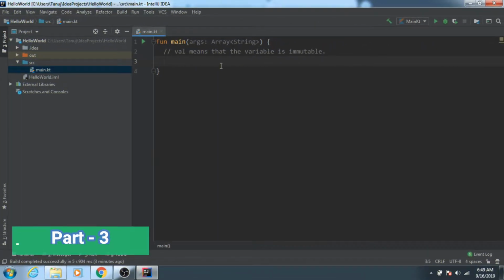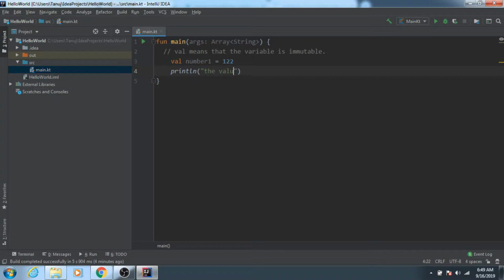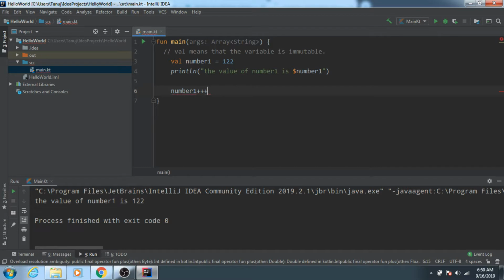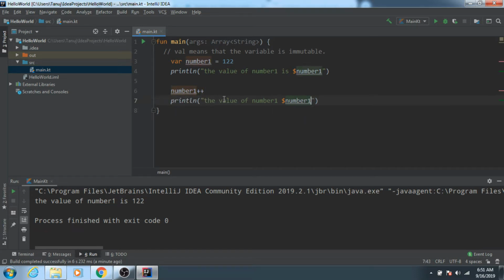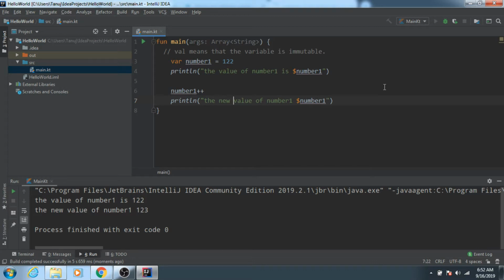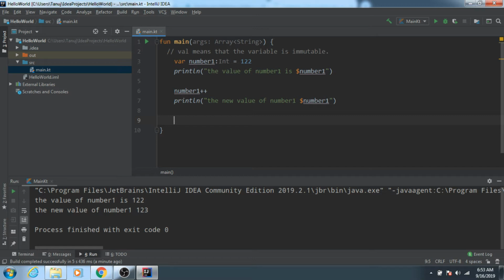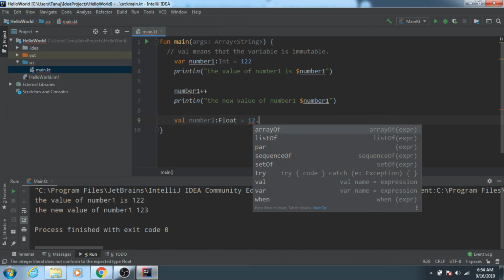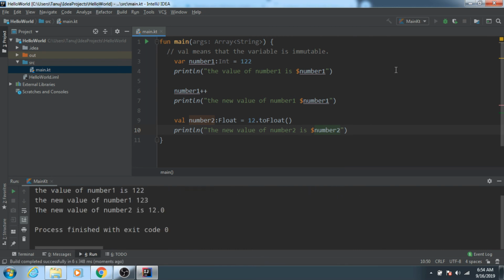#3 Declare a variable in kotlin | VAR vs VAL in Kotlin | Kotlin essential training | 2019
Declare a variable in Kotlin
 Kotlin essential training 2019
 kotlin course for beginners
 Kotlin course series
 var vs val in kotlin

Kotlin Android Tutorial. Lets learn about Variables and Constants and various data types defined in Kotlin. In kotlin we have everything as objects. String, Integer, Float etc all are objects. There is no primitive data types in Kotlin.

Kotlin Android Tutorial for Beginner. Let's explore Variables, Constant Values and Data Types in Kotlin. Just in short.